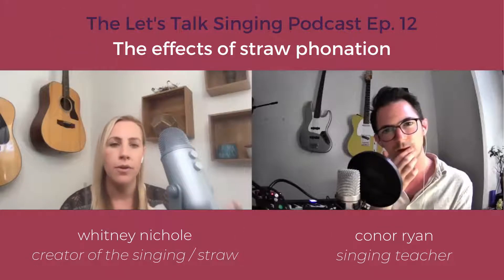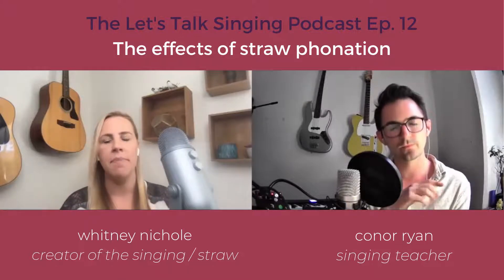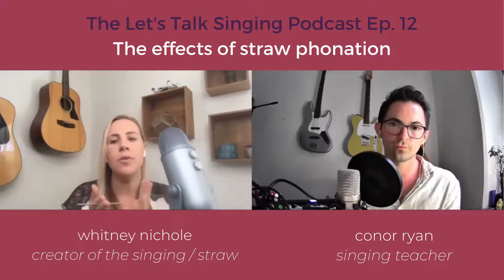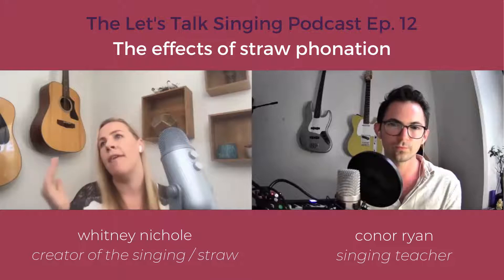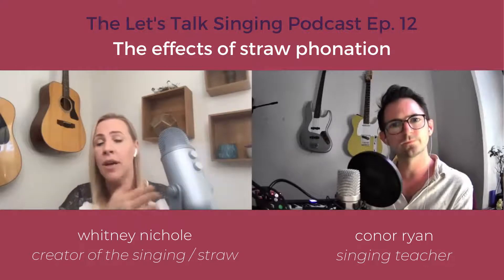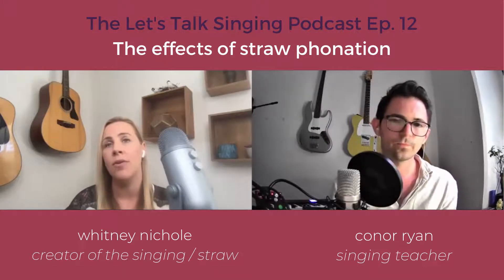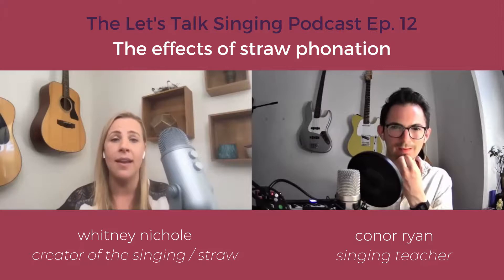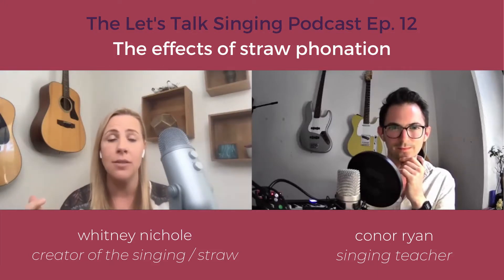LTS Clip: The Effects Of Straw Phonation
Whitney Nichole, the creator of The Singing / Straw, tells me about the actual benefits of using straw phonation exercises.

Whitney

Conor